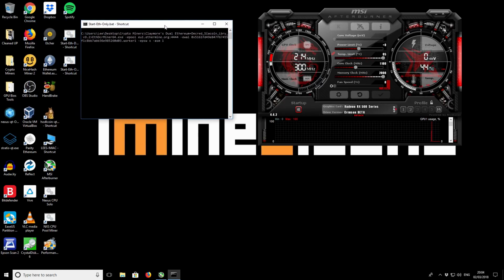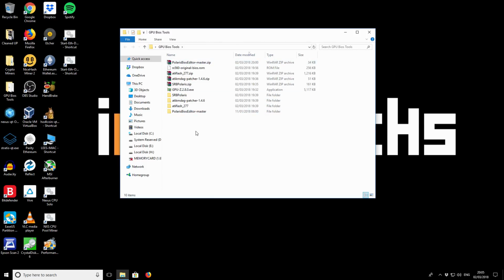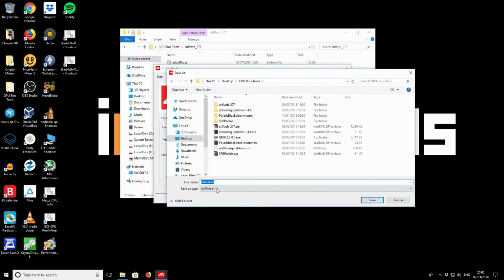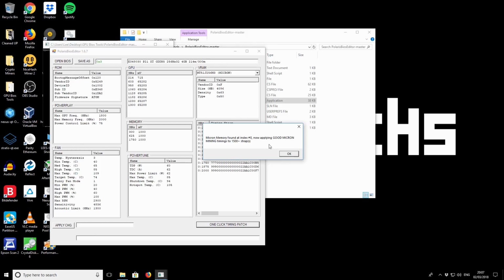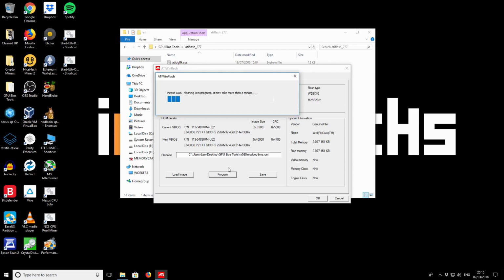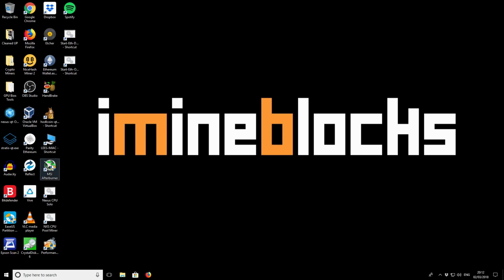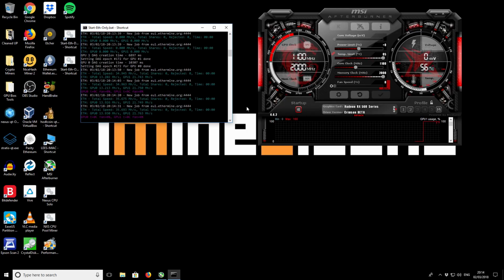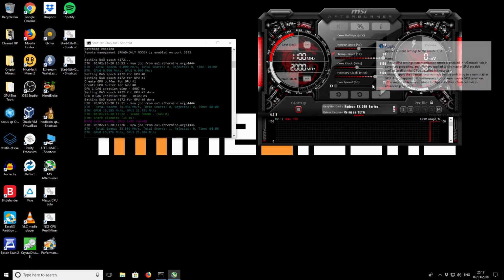RX560 Bios Mod - (Very Easy) How To Guide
A very simple video guide showing how to modify your RX 560 graphics card bios to allow much faster mining performance with Ethereum. My RX 560 went from 12 mh/s to 13.9 mh/s using this mod. The mod is very easy and safe to perform.

Update:- Setting the clocks to 1100 Core / 2100 Memory and then restarting the miner I was able to get 14.5 Mh/s. Thanks to Daniel Spiridonov for the tip.

Download Links

Hardware I'm using in this video

Sapphire RX 560 4GB OC

My Links

Bitcoin:1FFVvaF7A3sjhzX26mNWfuqYKz1CwmEsYh
Litecoin:LUUEfTYzsQU1e86kjiDtkwAYmqReZYAPfs
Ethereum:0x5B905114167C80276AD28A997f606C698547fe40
Burstcoin BURST-N8KB-DKKW-9C4W-AF289
Storj 1PtCzyShTUXwhf63nRqQuxEgLZRkjwu4SK
Dash:XmVpjUbZ12bK4k8E2LnMJeULeUsLcjAyBe
BitSend:iRoCVCDSVTyqqojyybMcbRpFU4HhdosVhP
Decred:DseJxmrkYw3FncKWJoEH9SswdcDPuyi4DZF
Ethereum Classic:0x0927B3ff51BFC3865788aE7ad90246D850c05325
Nexus:2QyTKoWw38qhXZ144gvDuxcMPunquV4o2CLxFTHa4vBUkj1m4Sh
NXT:NXT-VJTM-6E5M-7PZ6-9LSXJ
Stratis:ST6bqKBoGtvtrVnStDjiGkcfh29KhZDMmw
Vertcoin:VkzcFB4qpWta6txy7kjfx6z2pS4VhmmhCn
Zcash:t1QAirDg9e9Gyz1YzWFXvBenjyRQq5iYyxi
Monero:48CbEcFkNVEd2JyZCTW4erduVKsbBEkwd9n791ayUQjVDx12yc3oZjqbV2NaqdSSXa3NcnpZdDCYZSQ92DpoSztY8xqRkuw